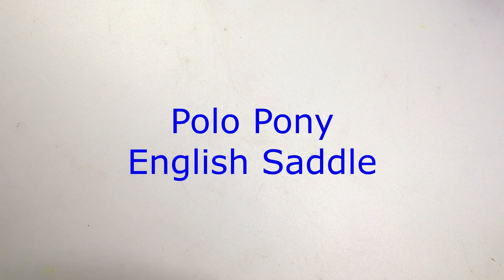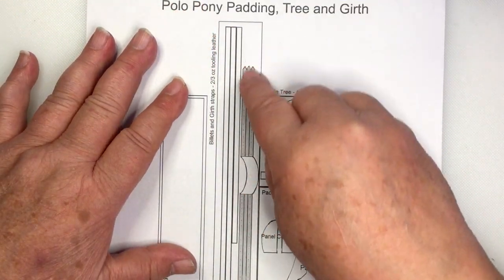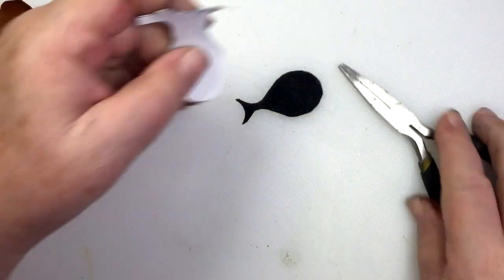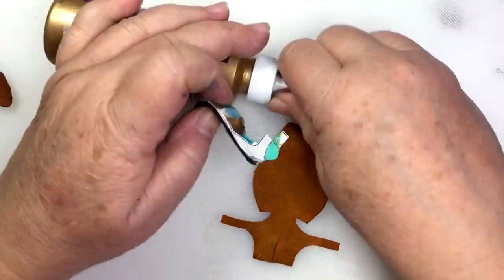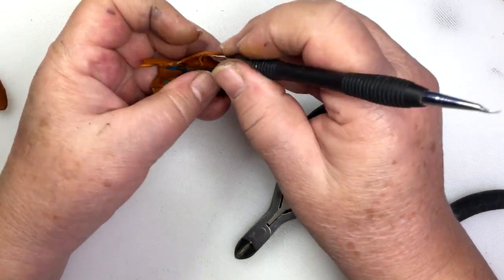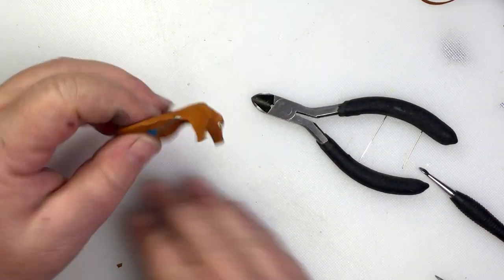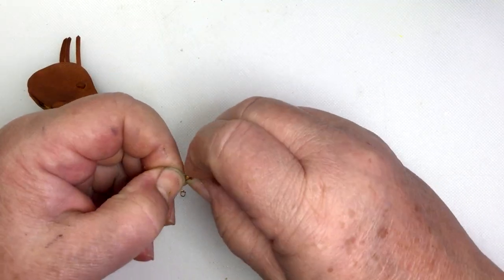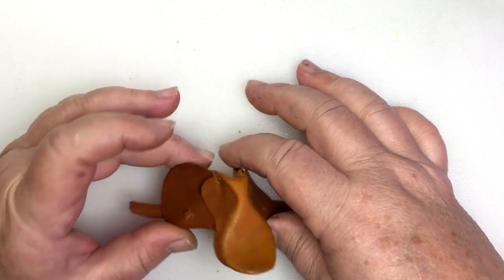Polo Pony English Saddle Assembly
Polo Pony English Saddle
Pattern pack available here for a small fee:

Digital books and patterns a KeriOkie.com
Print books on Amazon author Carrie Olguin